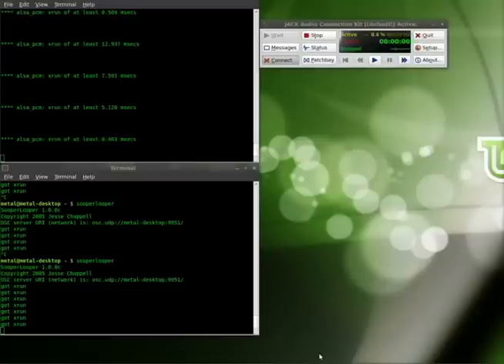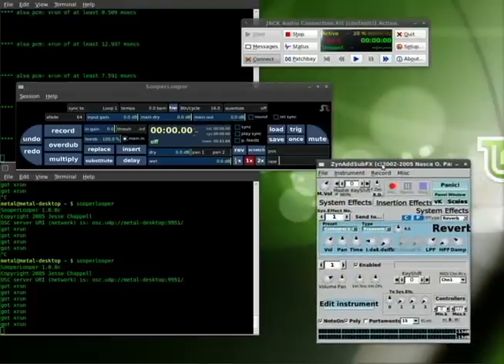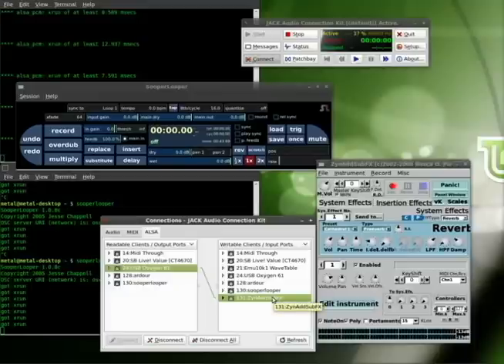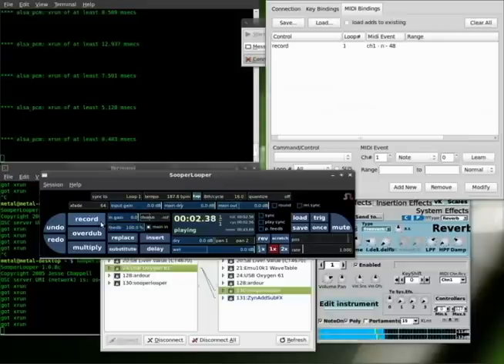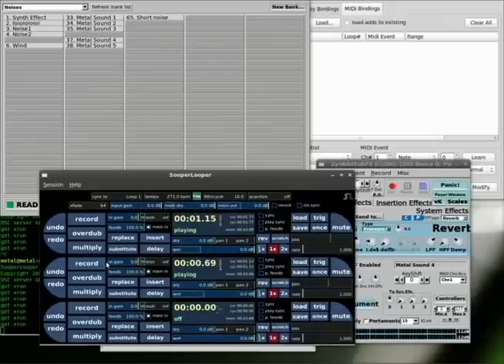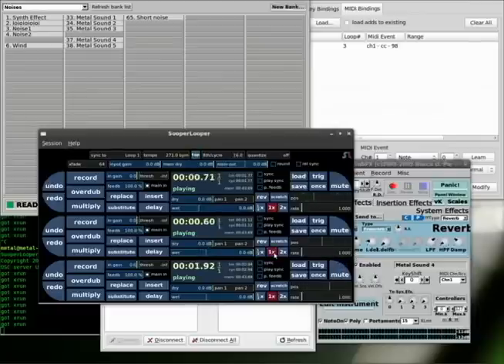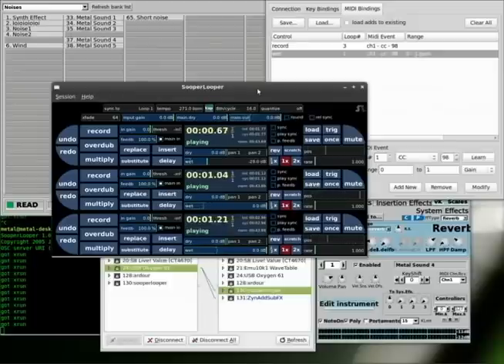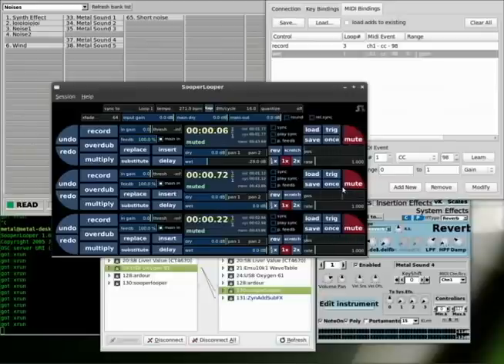SooperLooper - loop recording in Linux